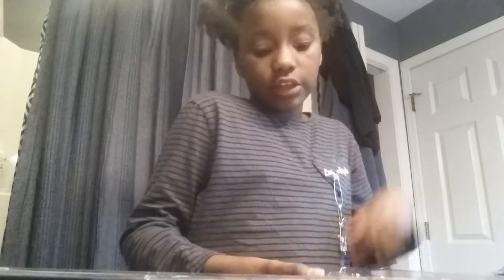Lol my attempt at makeup 😂😂😂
I need a buddy pls love ya